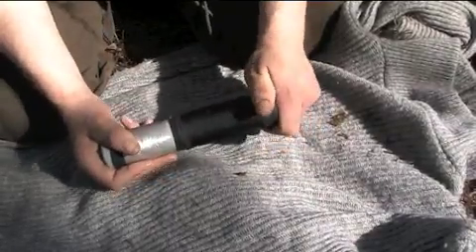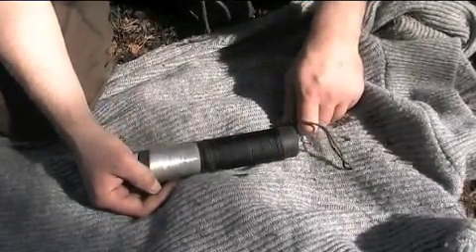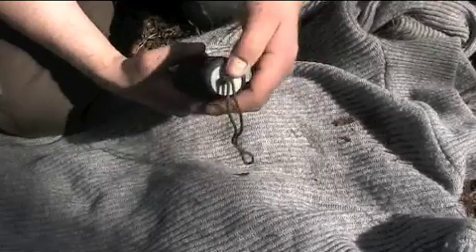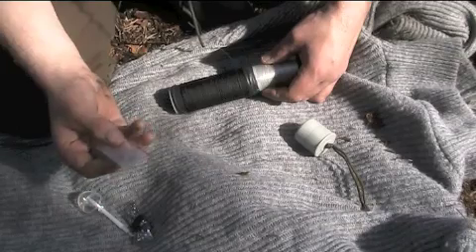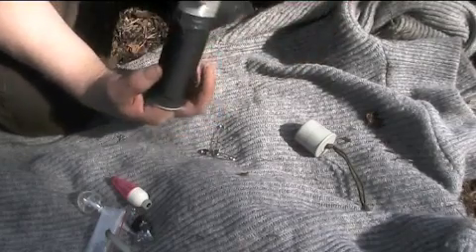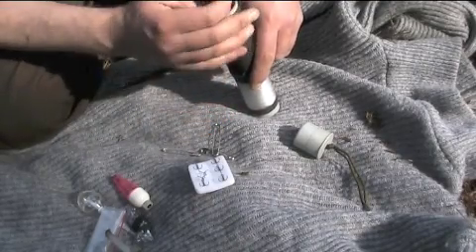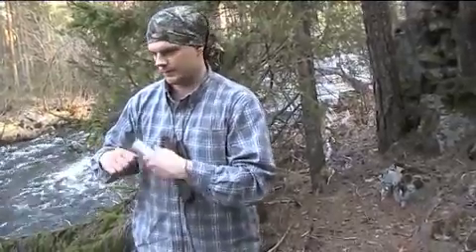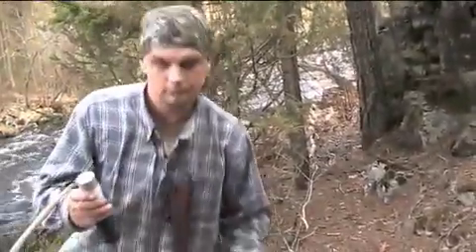Fattigmannens fiskeutstyr.m4v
Pocket fishing kit, inspired by Dave canterbury and the Pathfinderschool.